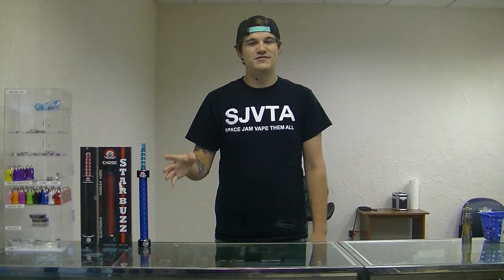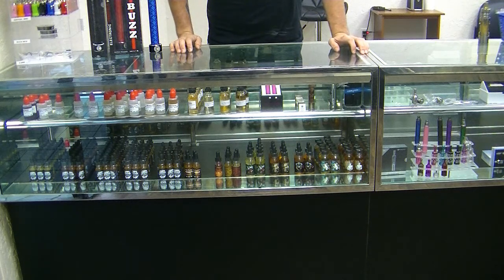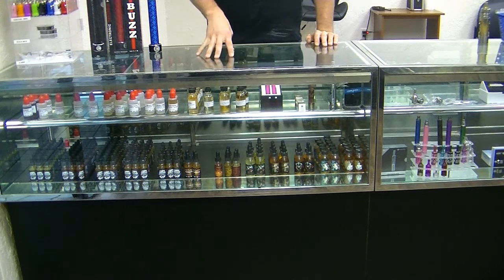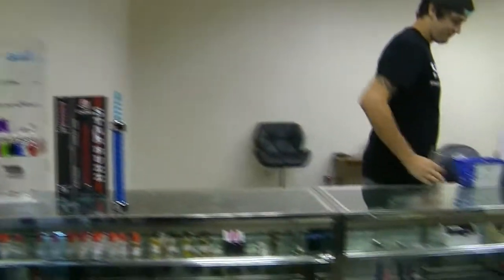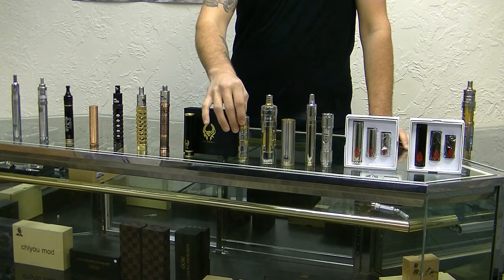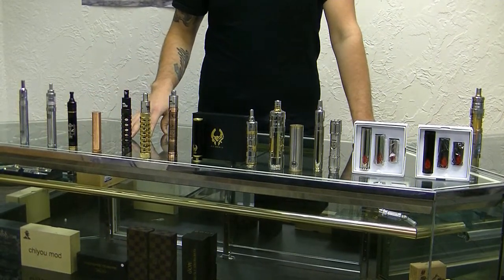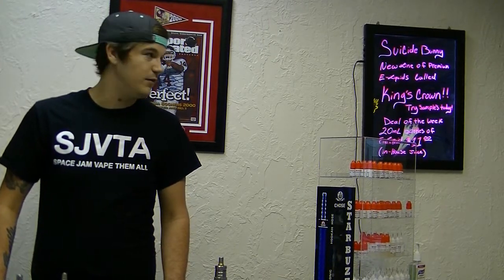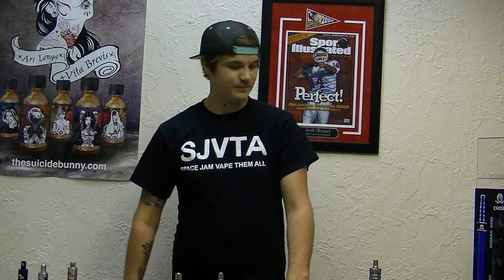Wicked Vapes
Welcome to Wicked Vapes in Shawnee, Oklahoma.